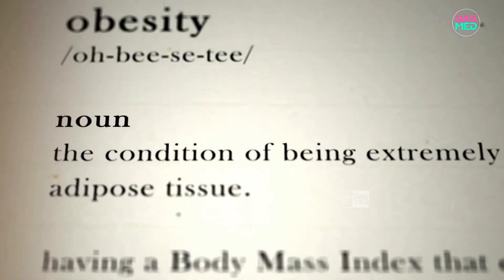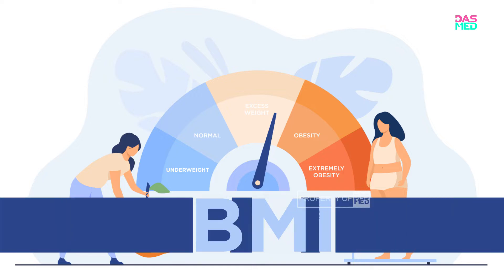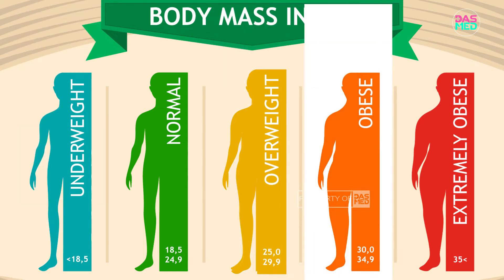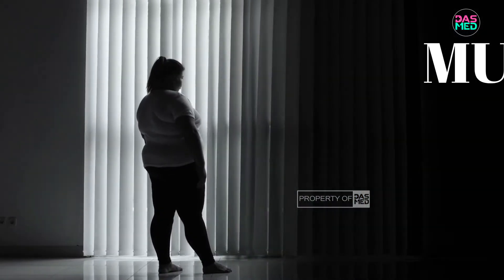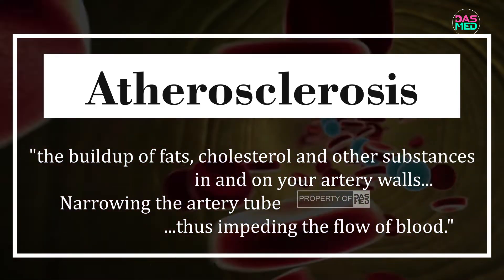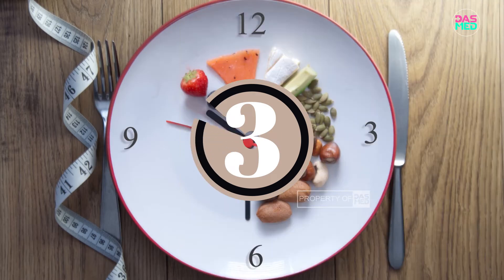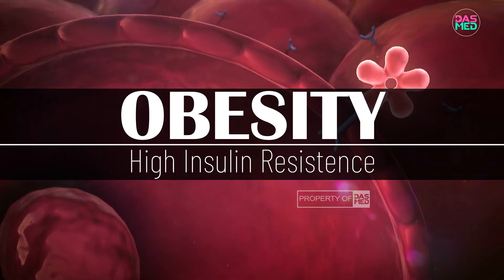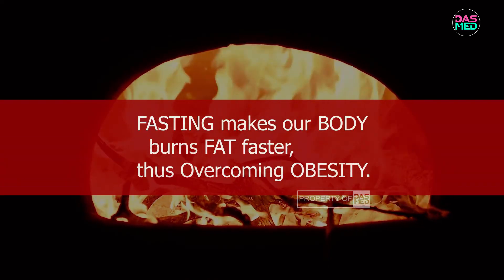MYTHS AND FACTS ABOUT OBESITY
Hello everyone, welcome back to Dasmed Official. In this video, we would like to talk about the MYTHs and FACTS ABOUT OBESITY.

Reference:

RSUP. dr. Soeradji Tirtonegoro. 2020. Eating Patterns That Can Cause Obesity. Rsupsoradji.id. Retrieved 11 May 2022

Lika Aprilia Samiad. 2021.FastingLose Weight?. hellohealth.com . Accessed on 12 May 2022

Video Editor : Hariz
Script Writer : Mufida
Voice Over : Muna